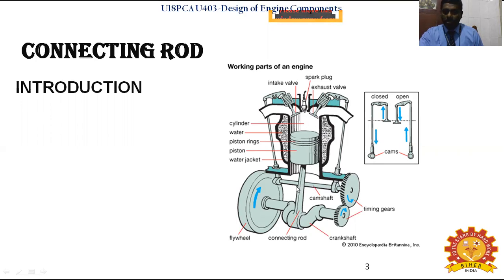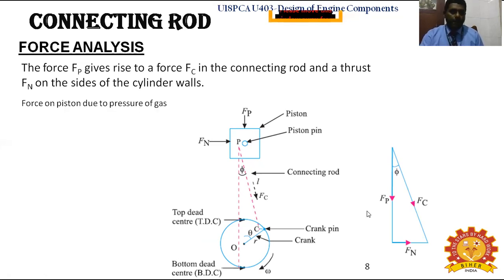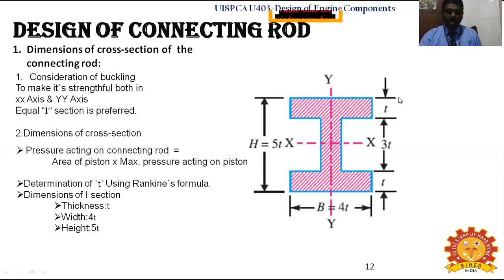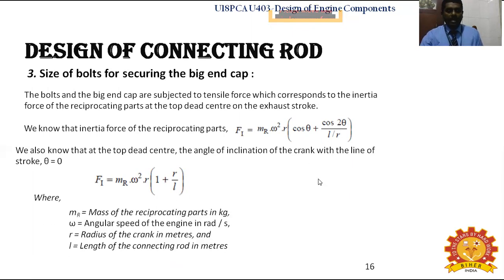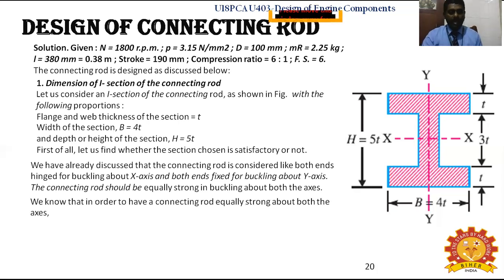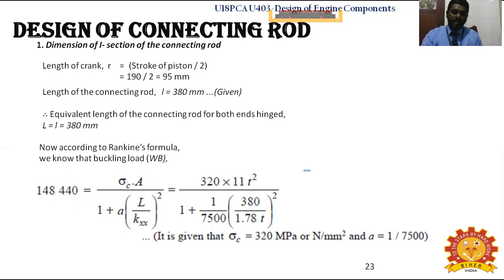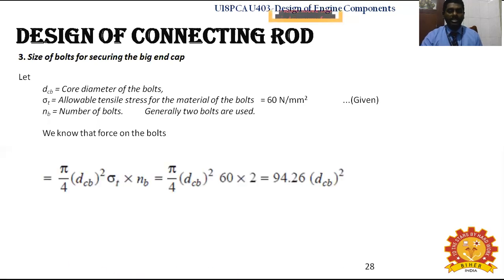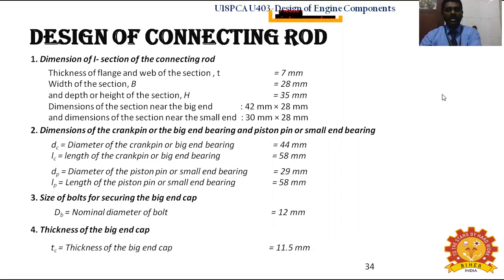U18PCAU403 -V4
Design of Engine Components, Dr.D.Raguraman, Associate Professor/Automobile, BIHER